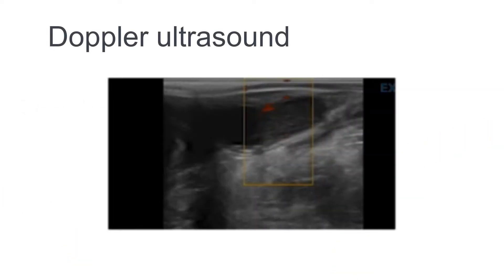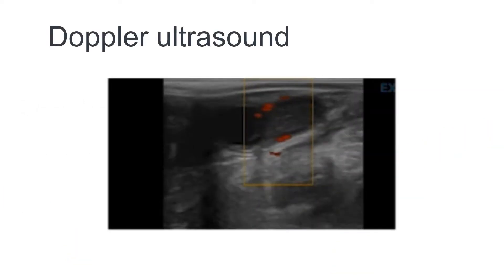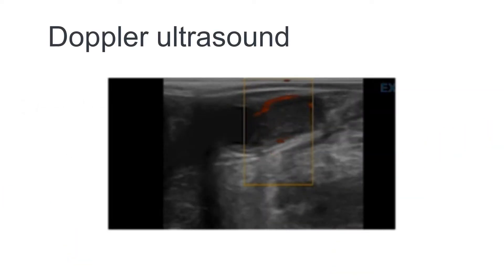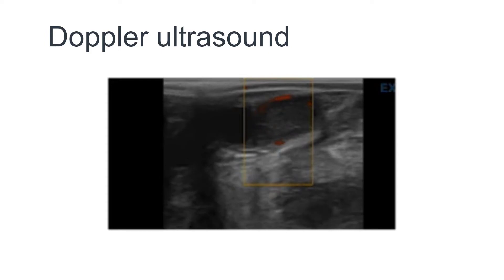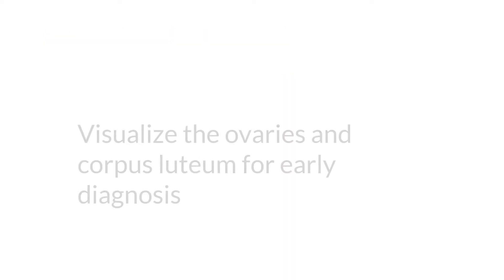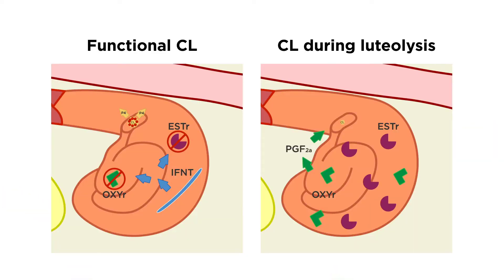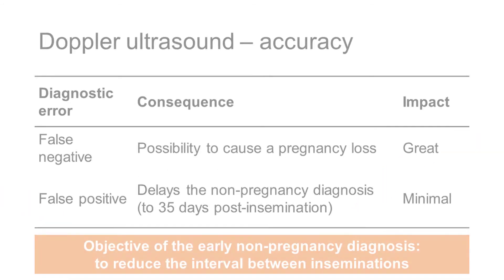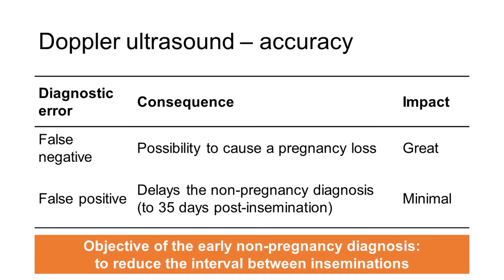Early non-pregnancy diagnosis – Doppler ultrasound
This online course designed by Dr. Jocelyn Dubuc, veterinarian and professor at the Faculty of Veterinary Medicine (Université de Montréal) and his collaborator, Dr. José Denis-Robichaud, veterinary epidemiologist, is intended for the continuing education of practitioners who wish to use doppler ultrasound doppler ultrasound as a new diagnostic tool to identify non-pregnant cows earlier than with traditional methods.

Participants will be introduced to a simple and effective diagnostic approach. Then, the technique to measure the blood flow in the corpus luteum to diagnose non-pregnancy will be demonstrated.

This course contains clear explanatory videos and short demonstrations that will facilitate on-farm diagnosis and support management of reproductive health of dairy cows.